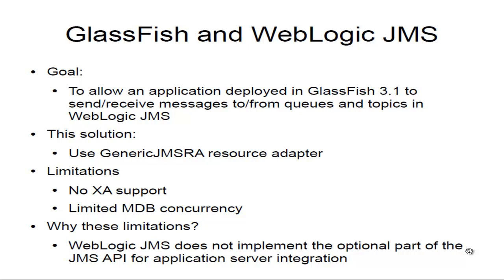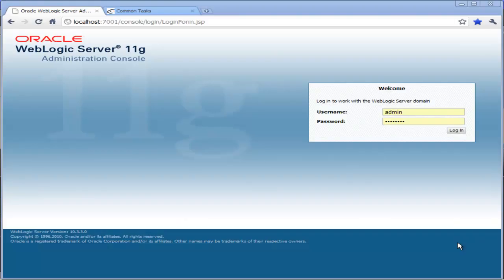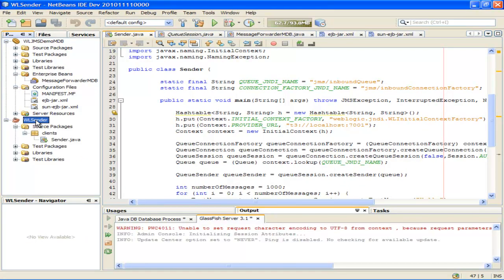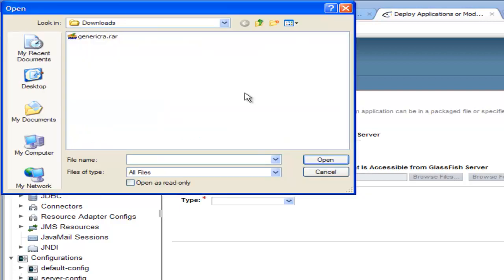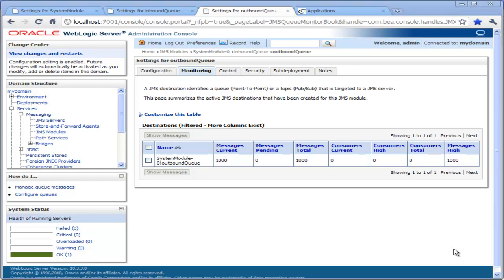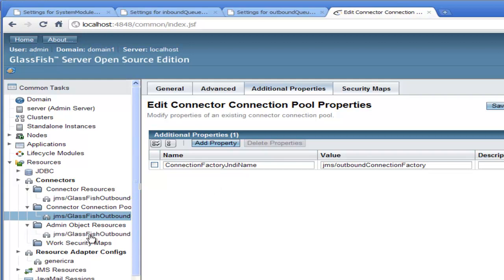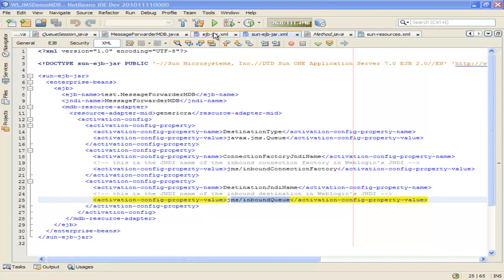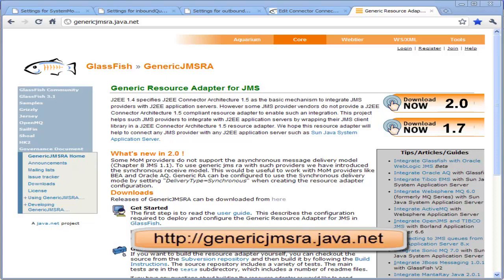GlassFish and WebLogic JMS interoperability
A 13 minute video demonstrating how to configure an application running in GlassFish to send/receive messages to/from WebLogic JMS. This is done using the GenericJMSRA resource adapter.
Created by Nigel Deakin, Oracle